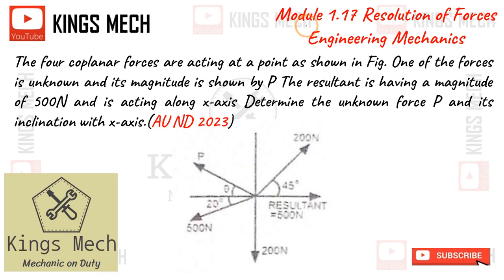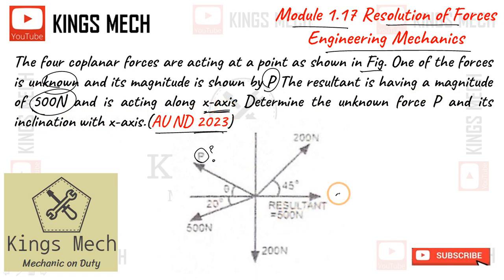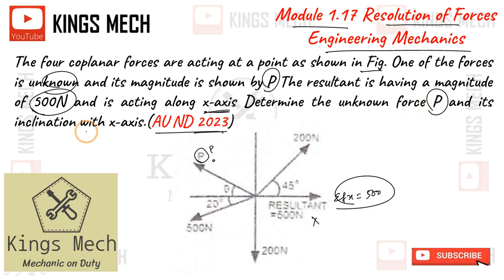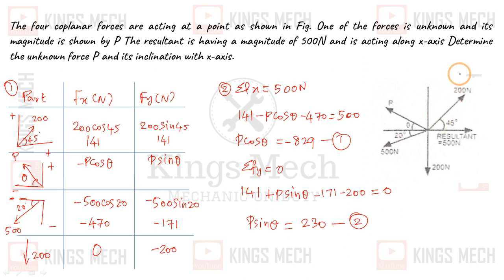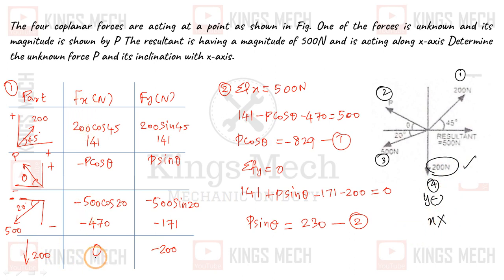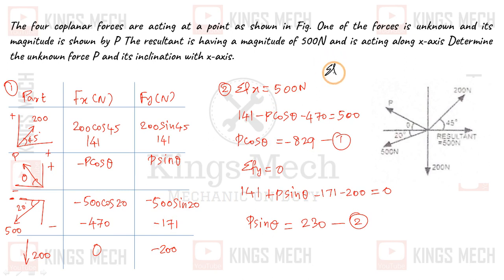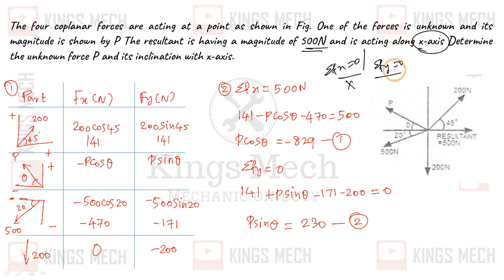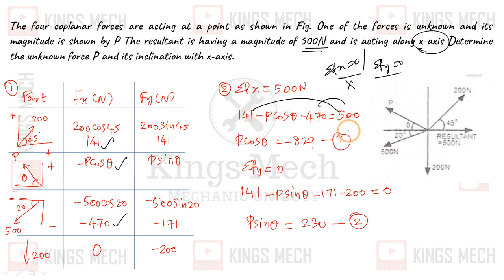Resolution of forces AU November December 2023 question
675

Module 1.17 Resolution of forces AU November December 2023 question

The four coplanar forces are acting at a point as shown in Fig. One of the forces is unknown and its magnitude is shown by P The resultant is having a magnitude of 500N and is acting along x-axis Determine the unknown force P and its inclination with x-axis.(AU ND 2023)